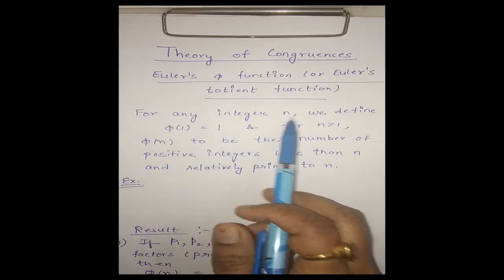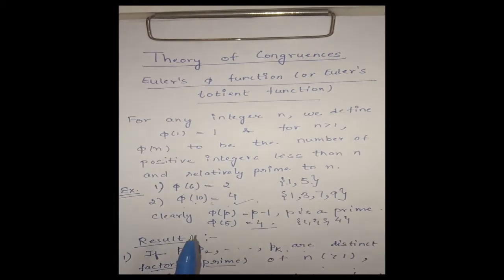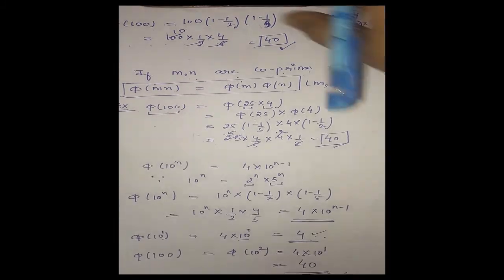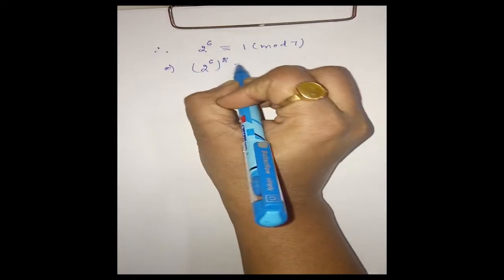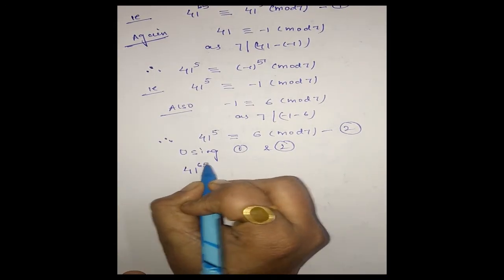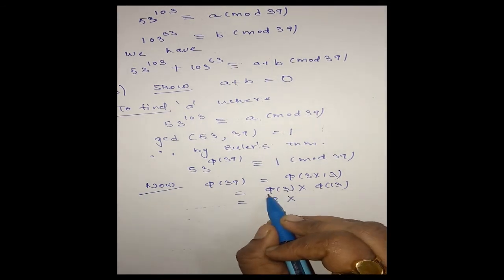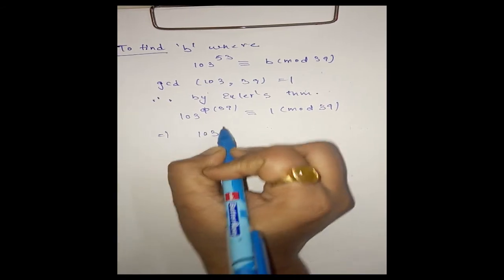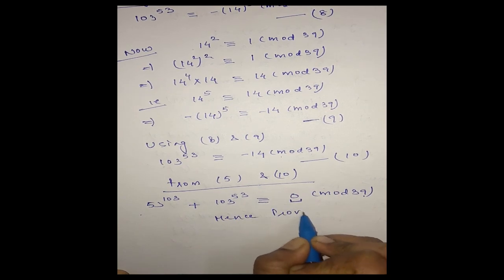Theory Of Congruence - 5 ,Euler's Phi Function / Euler's Totient Function. Lecture - 47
Theory Of Congruence  - 5 ,Euler's Phi Function / Euler's  Totient Function